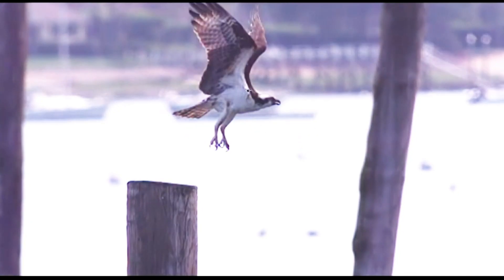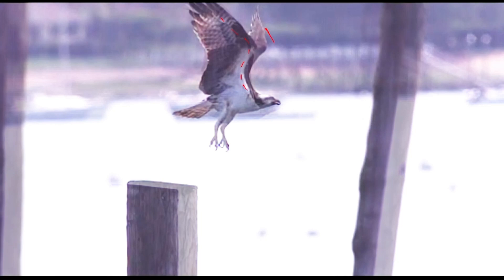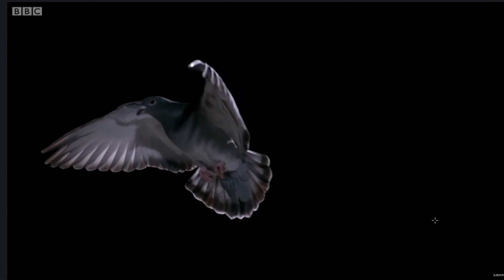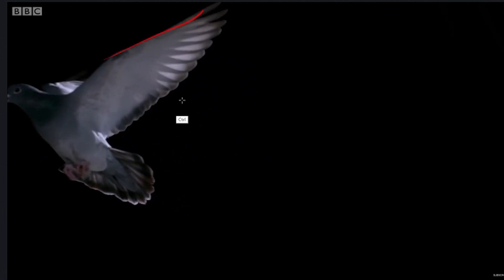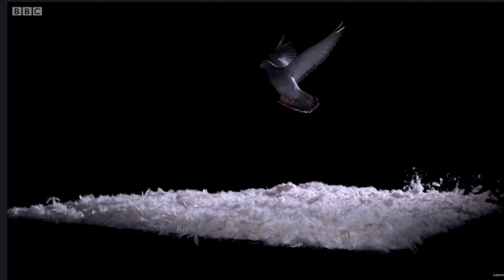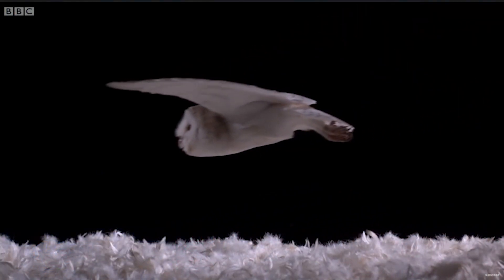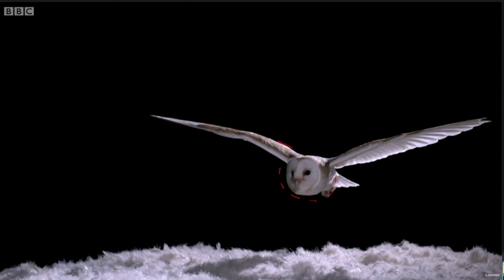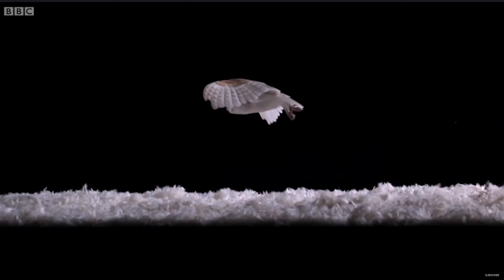Animation: Bird Locomotion // Flying Bio-mechanics Study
✅  Join our animation online academy today!

How to animate a bird? Which wing angle favors their lift?  How many frames should you animate the upward stroke and the downward stroke?
What actually makes a bird fly and how can we transmit their movement as realistically as possible? What are the physics behind their wings and the vectors for thrust, drag and lift?

My name is Ilse Minks Zamarripa founder of The World Space. I’m an international 3D animator and actress. I’ve worked in VFX films, Game Cinematics, Feature animation and more. I’m passionate about art and cinema and I love helping others through this journey! Welcome to The Worldspace.